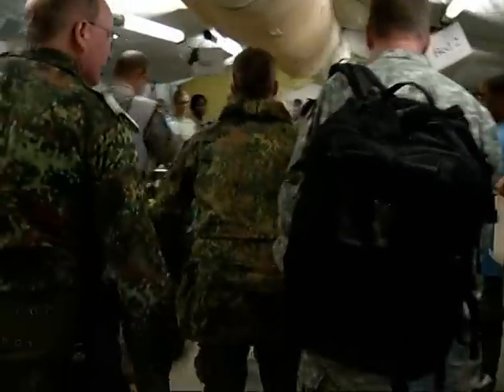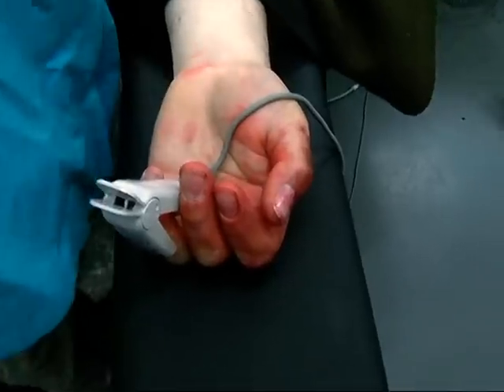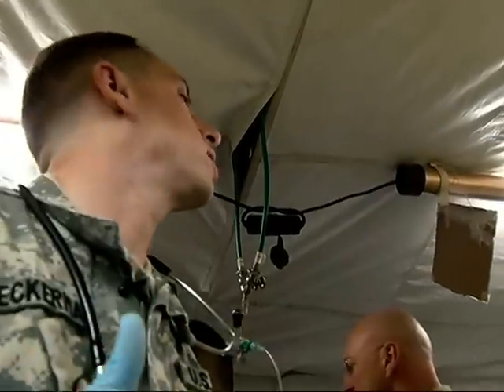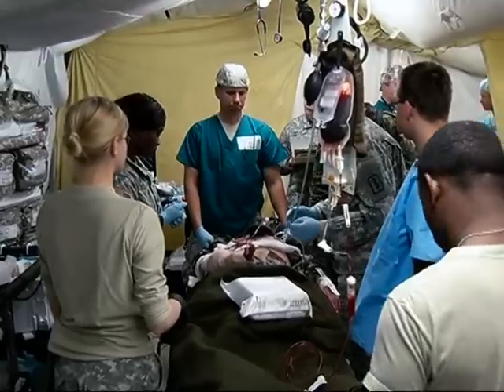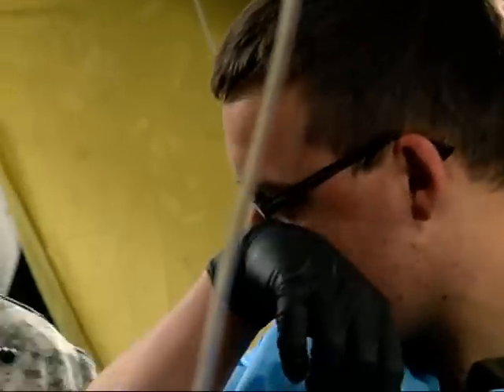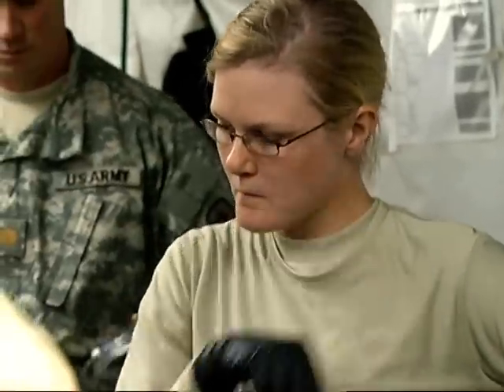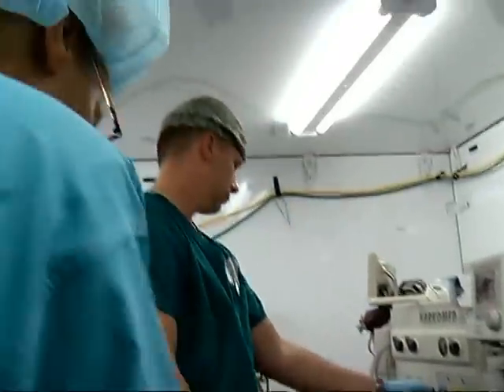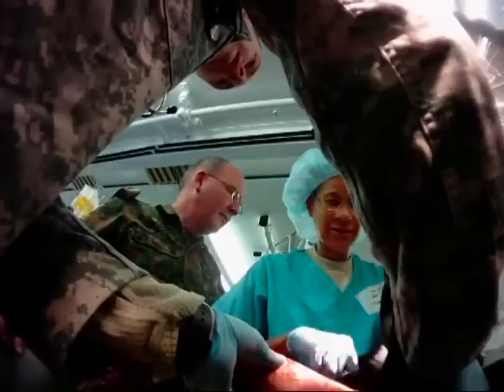212th Combat Field Hospital (Warning: Graphic Content)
When someone's severely wounded in a combat zone, their life depends on how quickly they can get advanced medical care.  The Army provides that care through its combat field hospitals, where medical teams can even perform surgery.  We caution you that some of the video in this story may be too graphic for some.